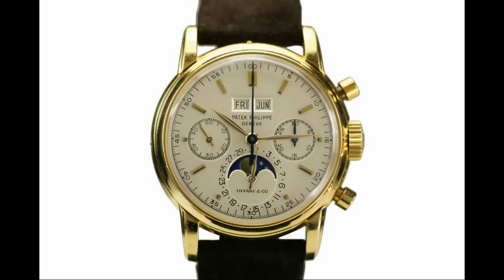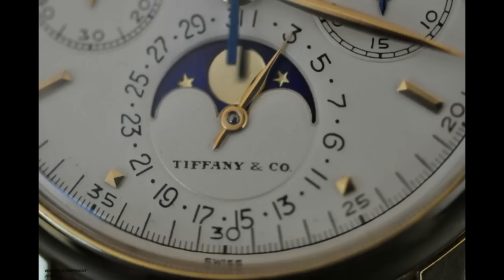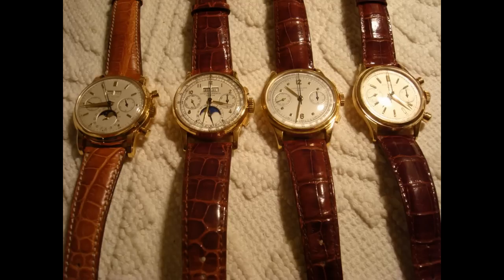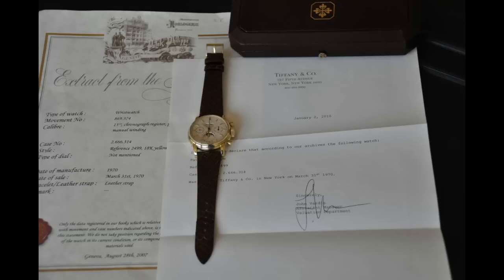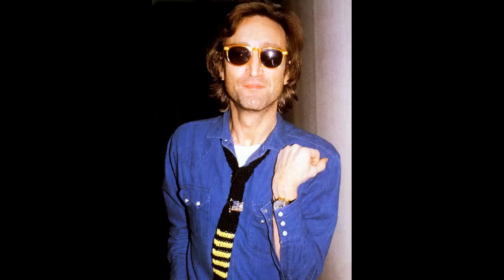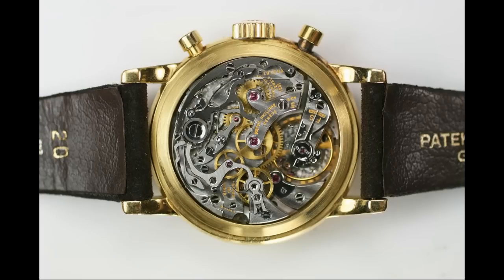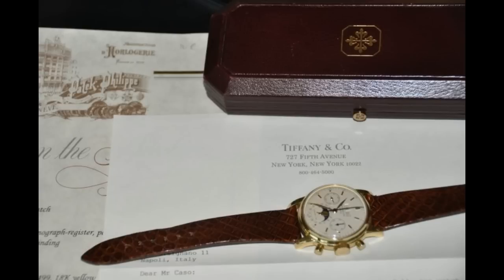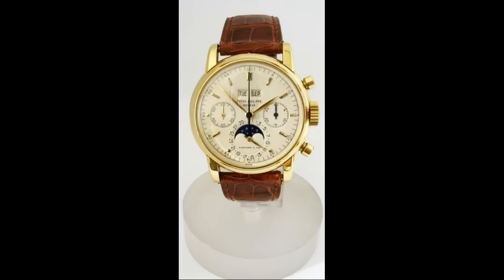Patek Philippe Perpetual Calendar Chronograph 2499 - Paul Pluta Prestige Watch Review Special